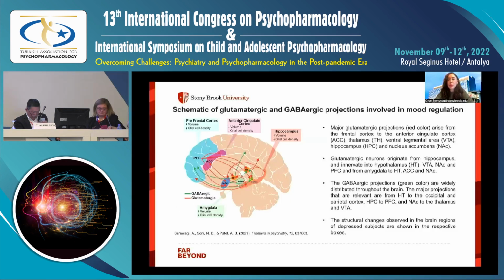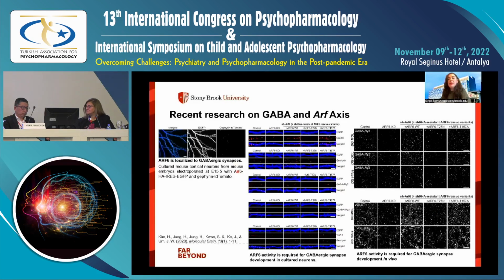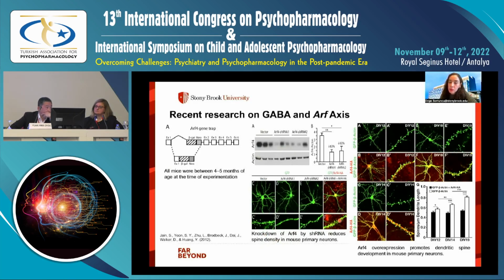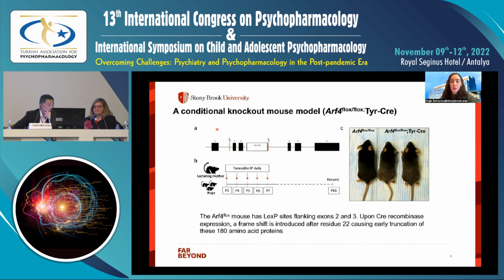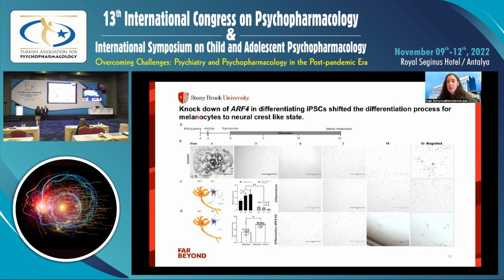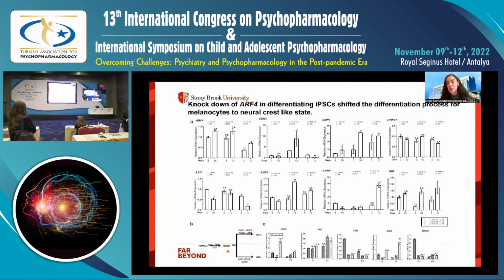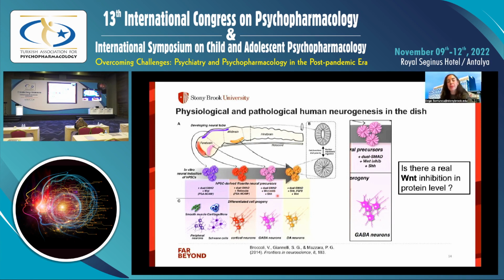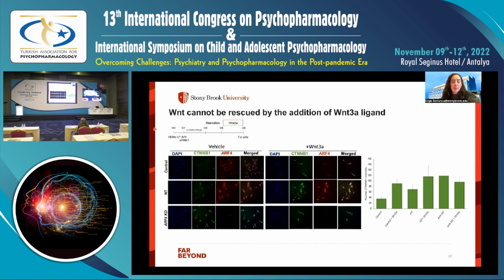ADP-Ribosylation Factor 4 Involvement in GABA Homeostasis / Özge Somuncu (EN)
ADP-Ribosylation Factor 4 Involvement in GABA Homeostasis / Özge Somuncu (EN) - The 13th International Congress on Psychopharmacology - International Symposium on Child and Adolescent Psychopharmacology - 2022